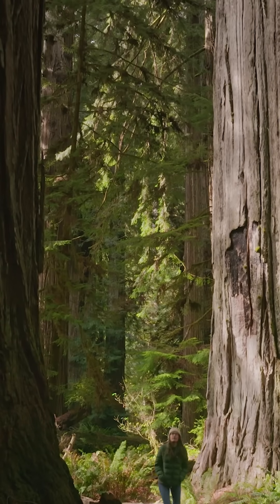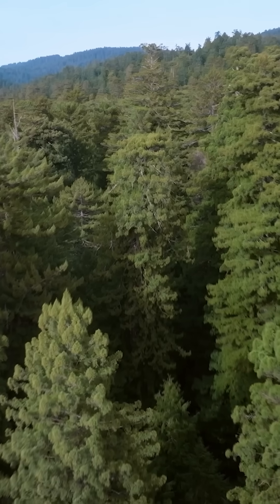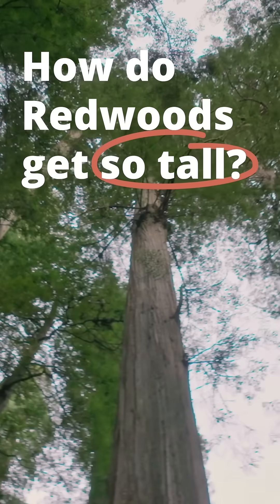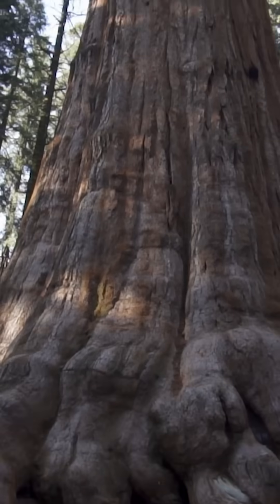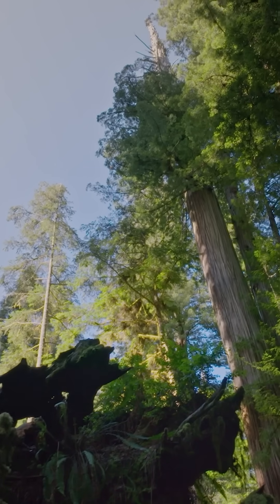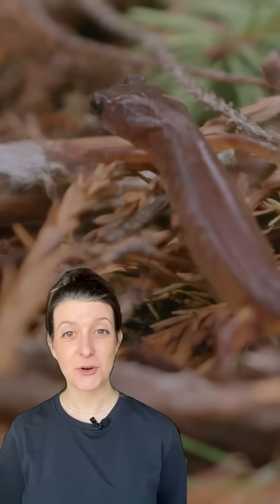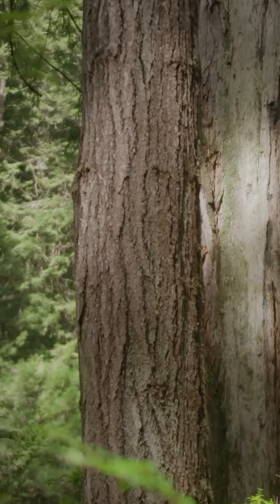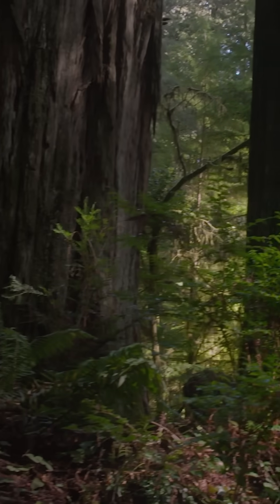Why Do Redwoods Grow THIS Tall?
Ever wonder why redwoods, which can grow over 300 feet tall, are so much taller than other trees?
These massive trees predate human existence by about 135 million years and have mastered how to survive. Catch up on episodes of Untold Earth on PBS Terra!